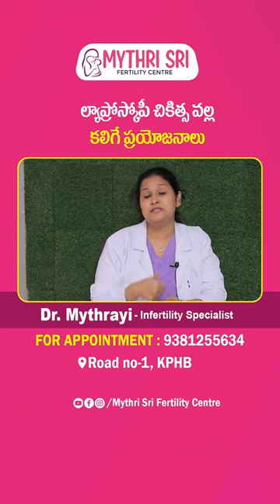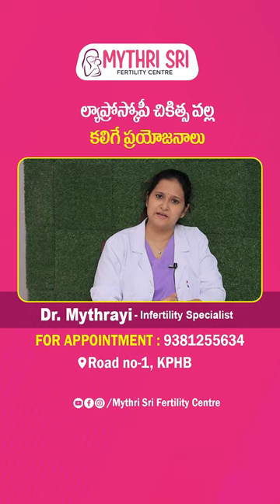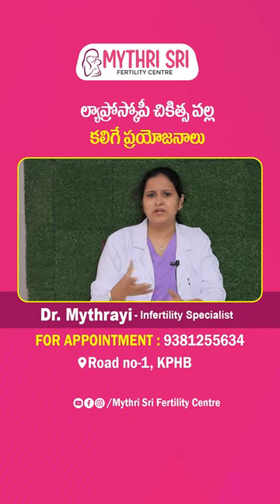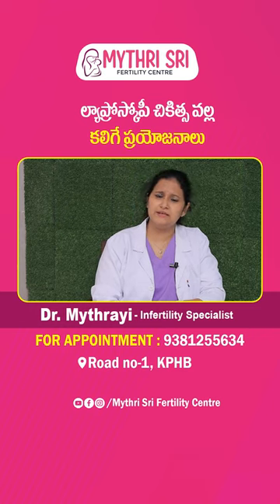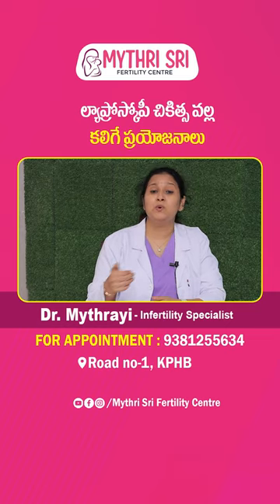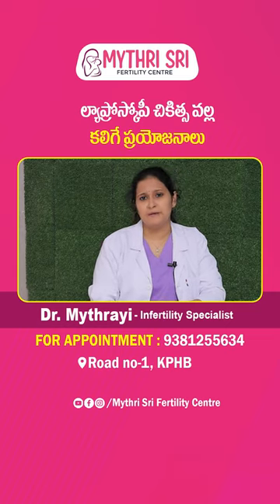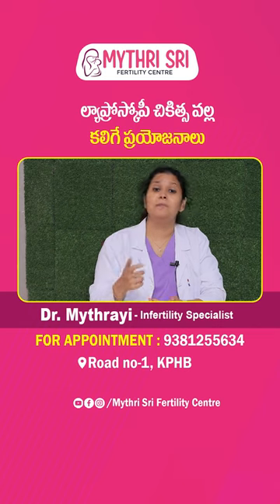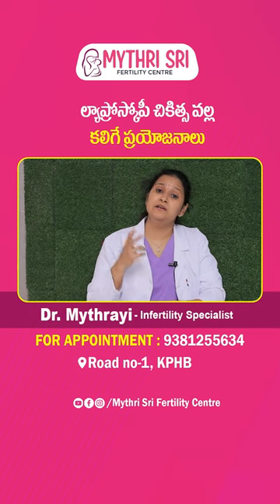Benefits of Laparoscopy for Infertility || Pregnancy Tips || Mythri Sri Fertility Centre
Welcome to Mythri Sri Fertility Centre's official YouTube channel, led by Dr. Mythrayi Molugu, a distinguished Gynecologist and Infertility Specialist with over 5 years of expertise. Dr. Mythrayi specializes in a range of reproductive health services, including Urinary Incontinence (UI) Treatment, In-Vitro Fertilization (IVF), Intra Uterine Insemination (IUI), Fertility Treatments, Colposcopy Examination, Treatment Of Erectile Dysfunction, D&C (Dilation and Curettage), and more.

At Mythri Sri Fertility Centre, we are committed to providing compassionate and advanced care to individuals and couples on their journey to parenthood.

Dr. Mythrayi is not only a practitioner but also an active member of esteemed organizations, including the Medical Council of India (MCI). She holds an MBBS degree from Dr. NTR University of Health Sciences Andhra Pradesh and a DGO from Kurnool Medical College, Kurnool.

Explore our channel for valuable insights, educational content, and success stories. Whether you're seeking information on reproductive health or considering fertility options, Mythri Sri Fertility Centre is here to guide you.

Also known as Mytharyi, Dr. Mythreyi, Dr. Mytri, Mythrayi Raju, and Dr. Mythrayi Raju, we welcome you to Mythri Sri Fertility Centre - Your Partner in Parenthood.